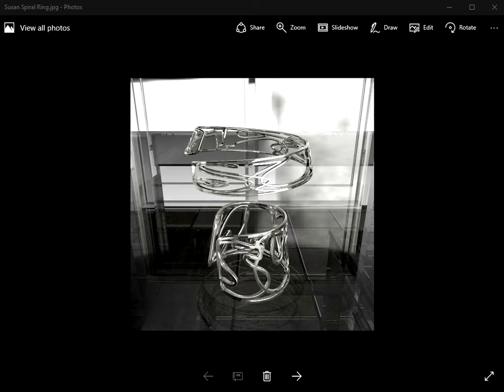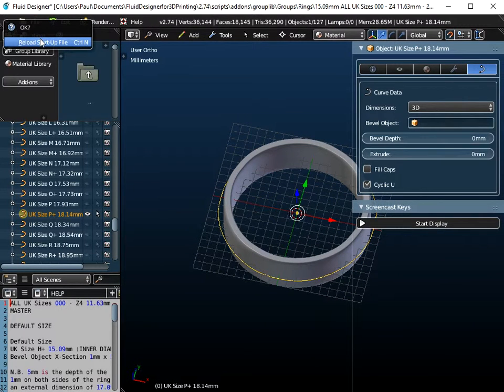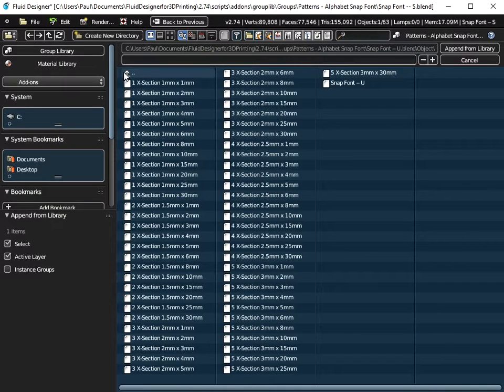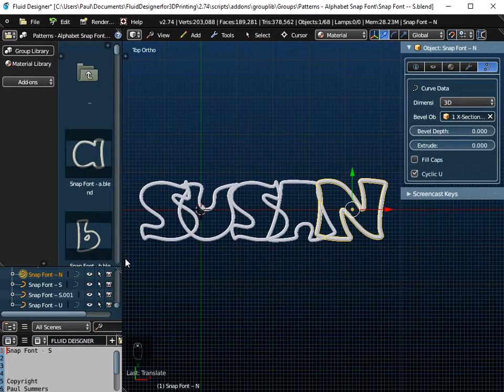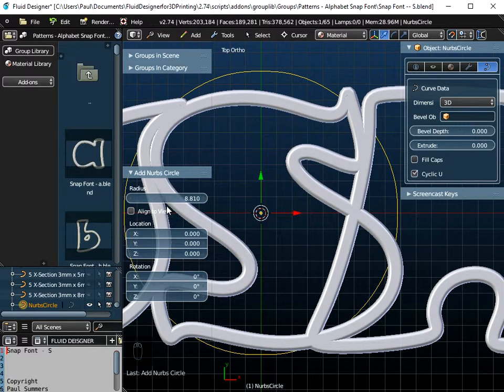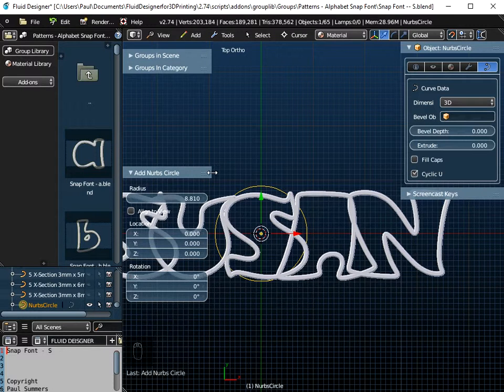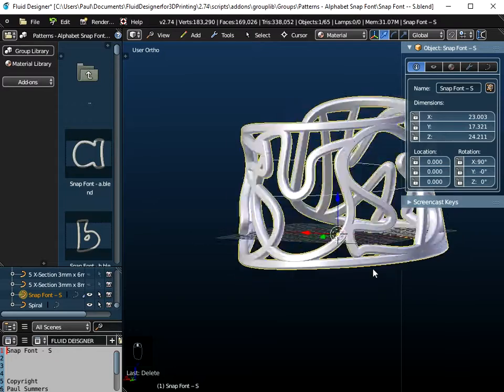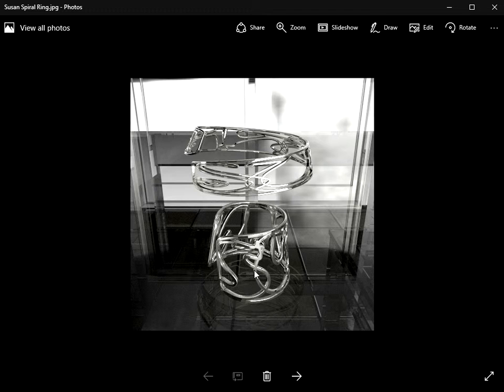Make a Personalised Spiral Named Ring